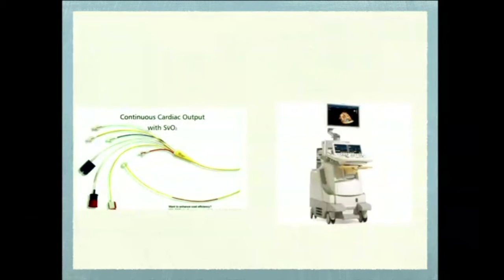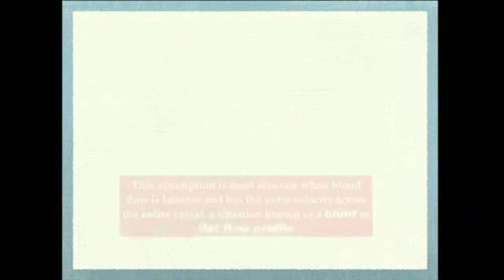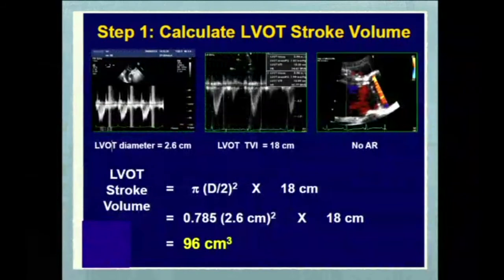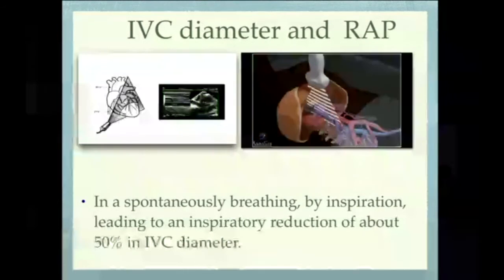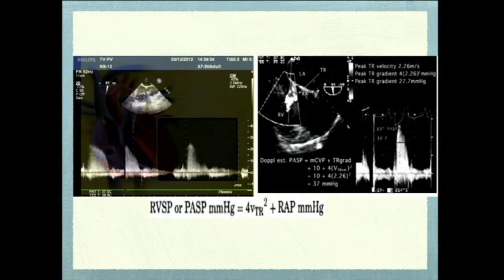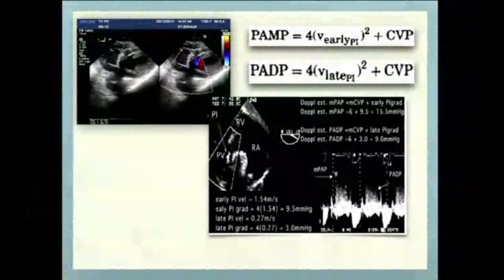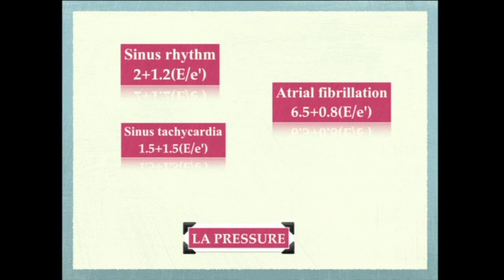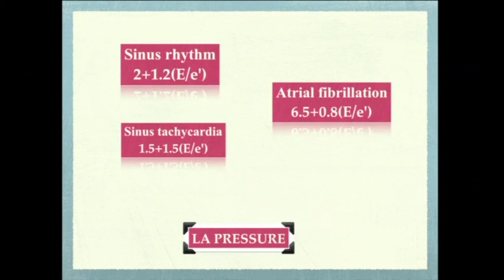Hemodynamics by TEE